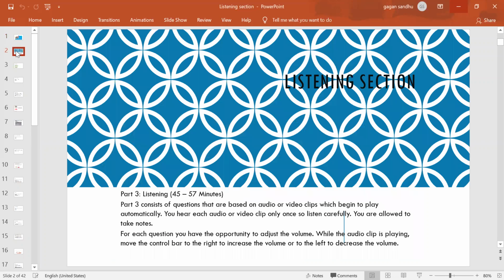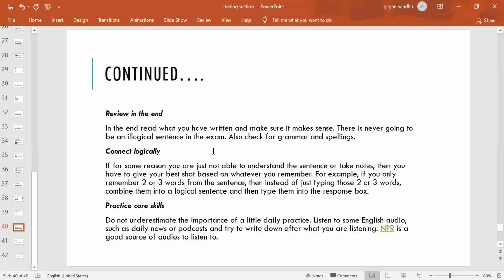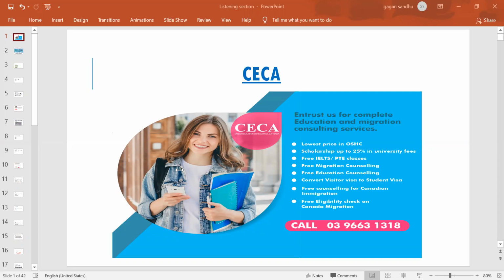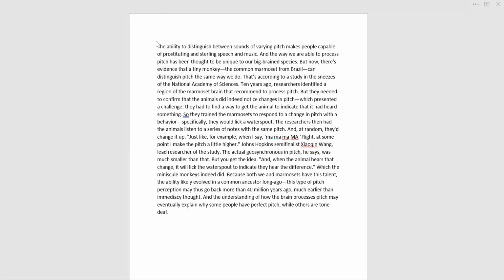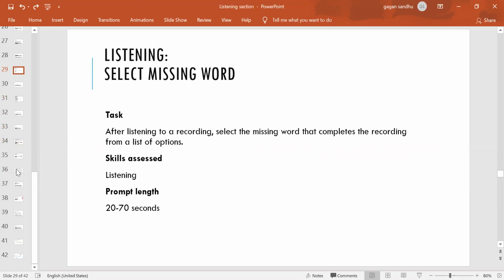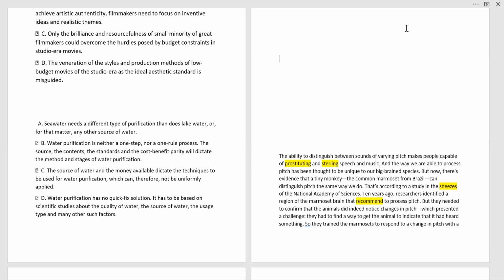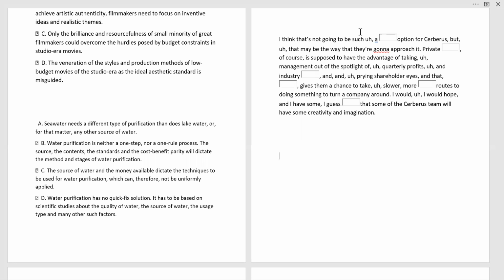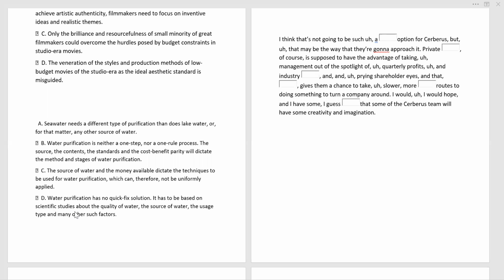PTE Listening- Important Questions